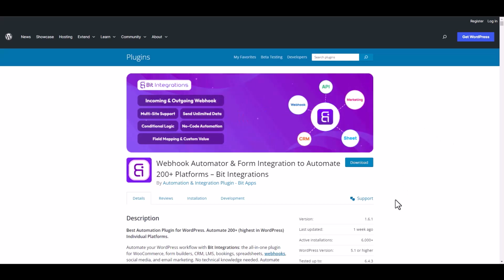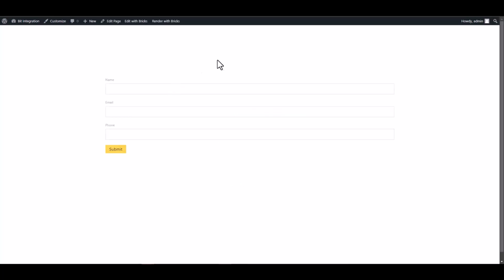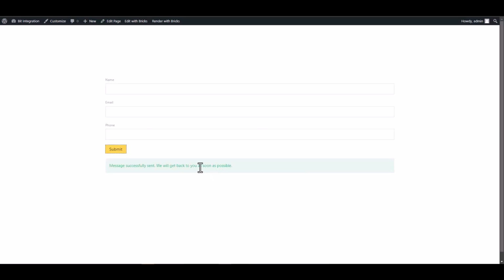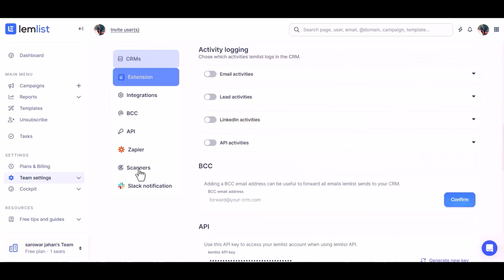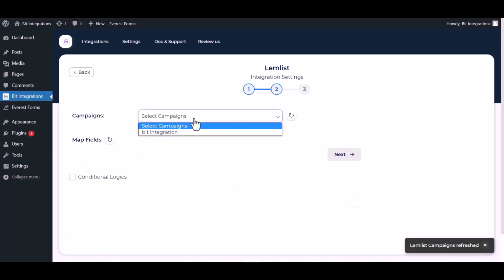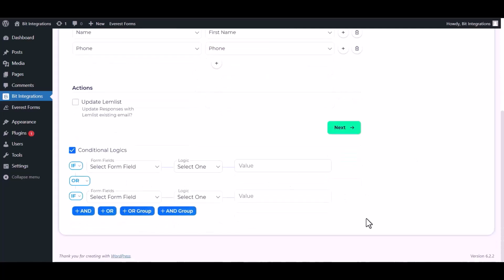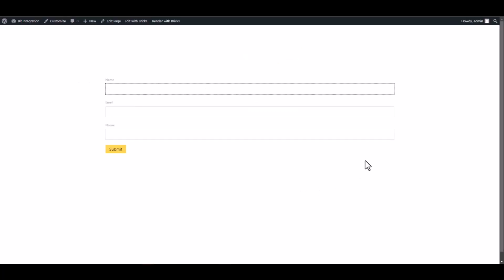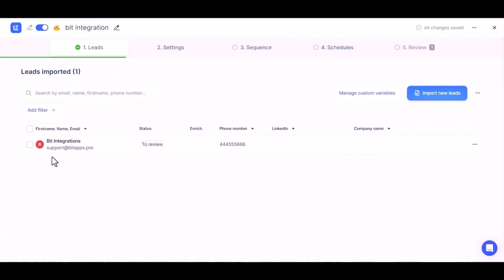Integrating Bricksforge with Lemlist | Step-by-Step Tutorial | Bit Integrations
🔗 Elevate your email marketing prowess! Witness the fusion of Bricksforge, a dynamic form builder, with Lemlist, a powerful email marketing platform, in our latest tutorial. Dive into the art of seamless integration using the Bit Integrations WordPress plugin.

In this comprehensive video guide, we unravel the process of integrating Bricksforge with Lemlist. Experience the magic of streamlined data synchronization, allowing you to craft impactful email campaigns effortlessly.

Key Highlights:
✅ Step-by-step tutorial for integrating Bricksforge with Lemlist using the Bit Integrations WordPress plugin.
✅ Empower your email marketing strategy with seamless data flow between Bricksforge and Lemlist.

Whether you're a seasoned email marketer, business owner, or enthusiast, this integration empowers you to blend Bricksforge with Lemlist effortlessly. Watch the video now to transform your email campaigns!

🎥 Ready to take your email campaigns to the next level? Seamlessly integrate Bricksforge with Lemlist using Bit Integrations and elevate your email marketing game! 👍